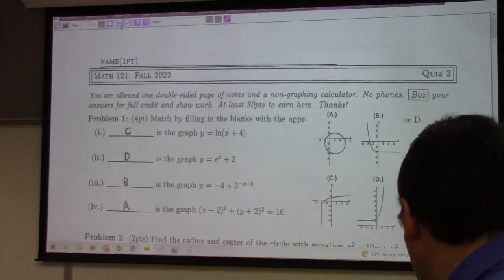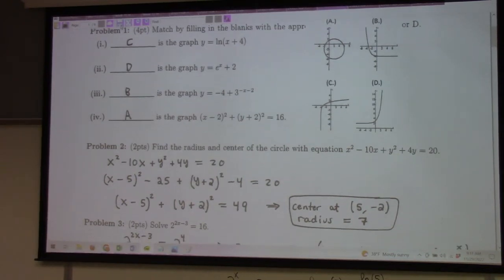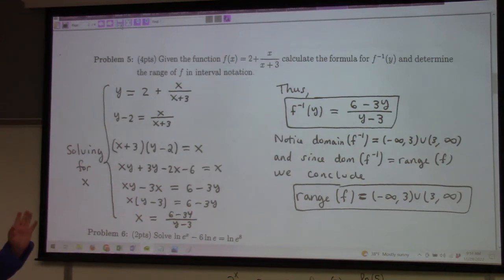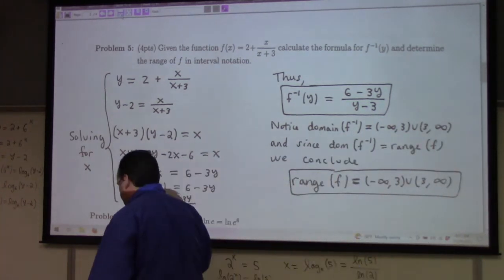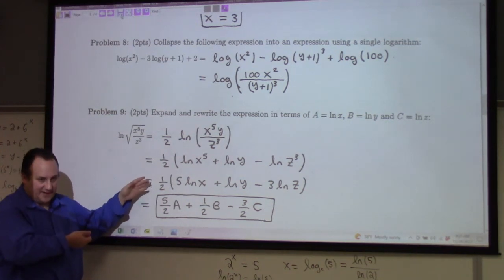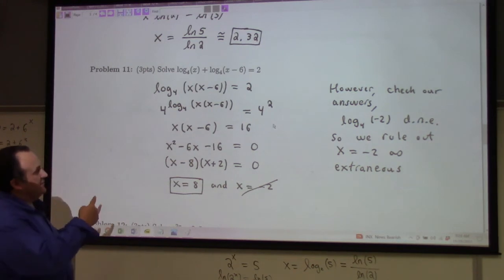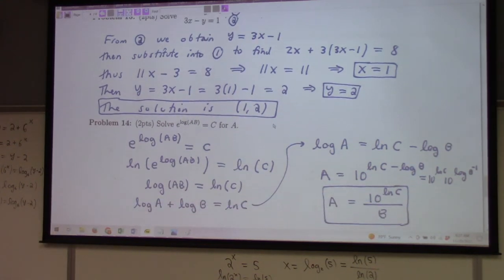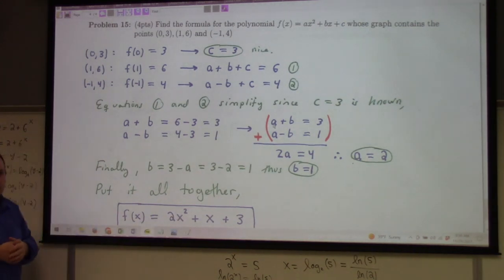Math 121-004: solution to Quiz 3 discussed, 11-29-22